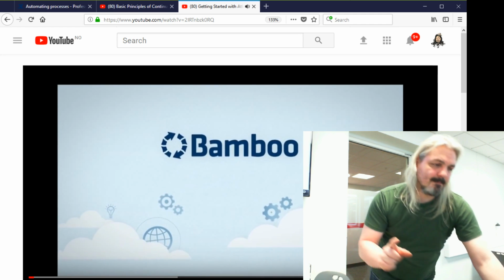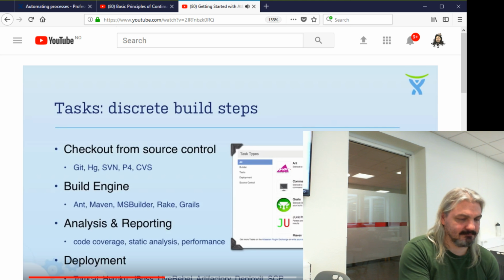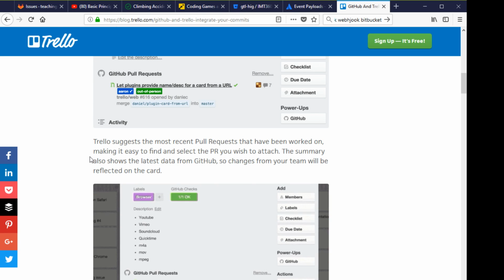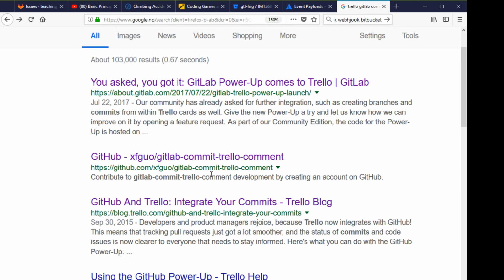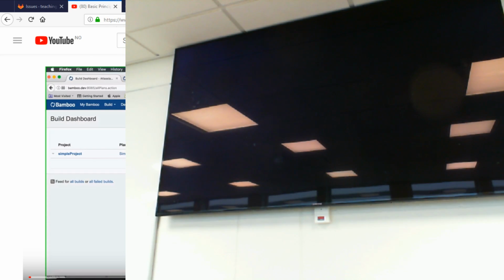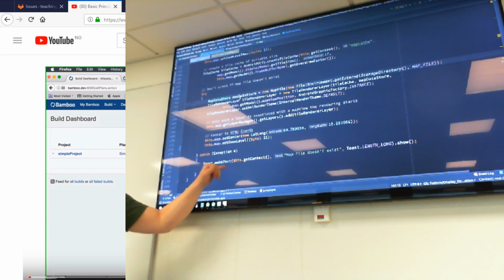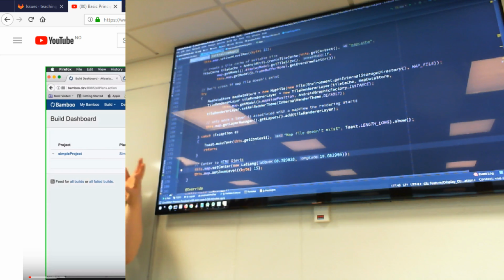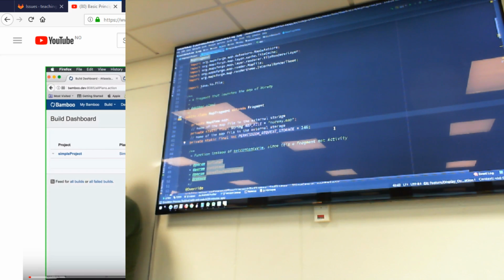IMT3602 Prof programming - Continuous integration